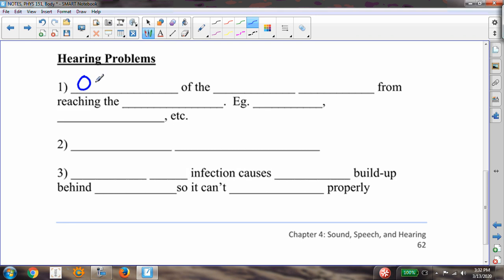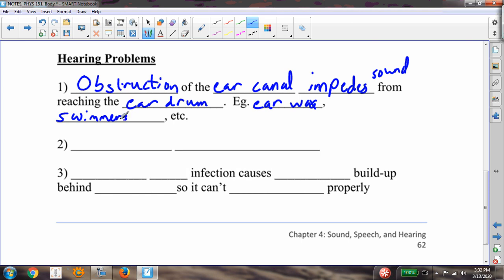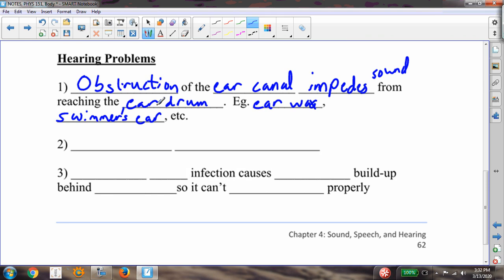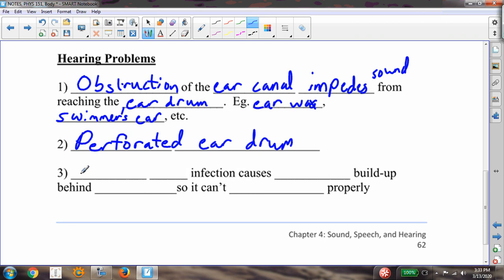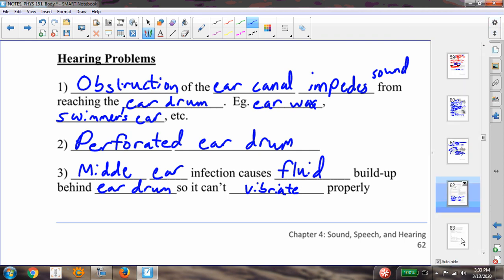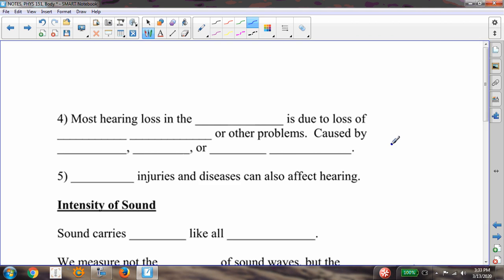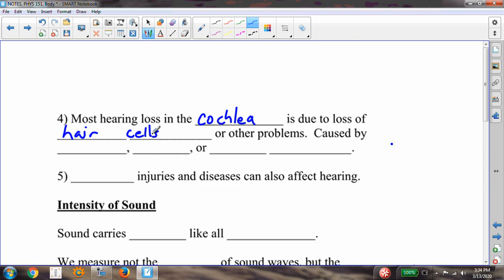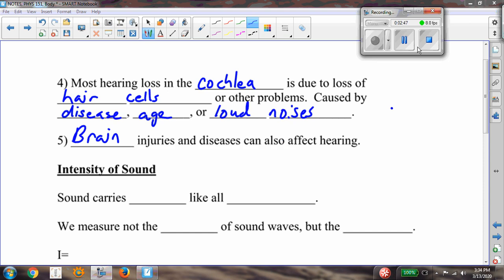chapter04 hearing problems 01